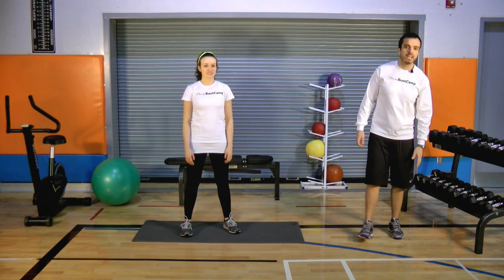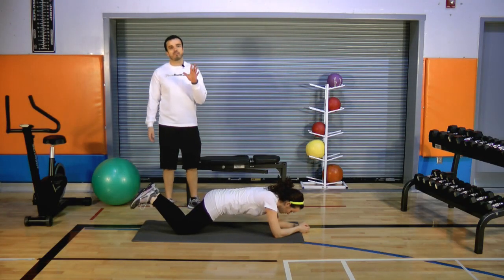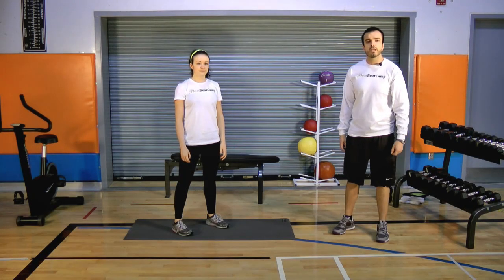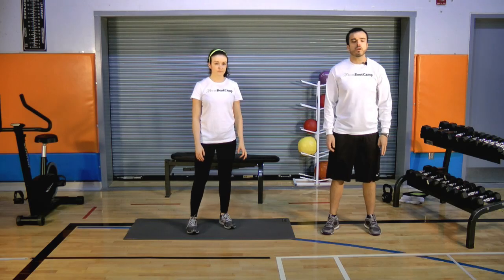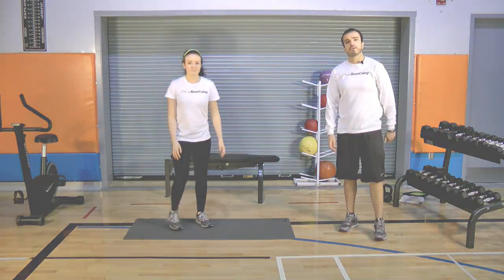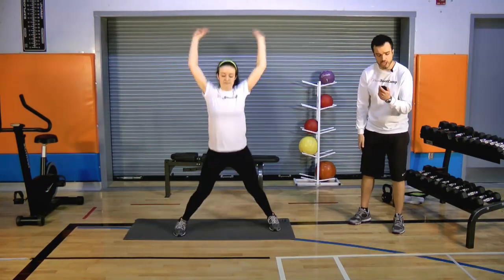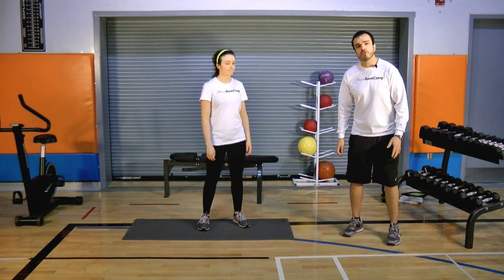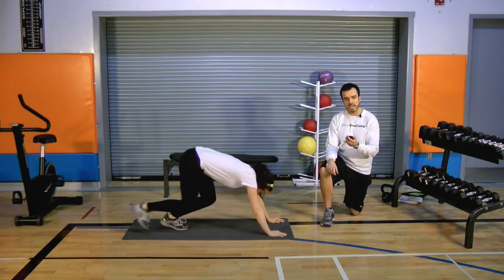Prom BootCamp Workout Day 1 Weeks 1-4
Prom BootCamp Workout Day 1 Weeks 1-4.mp4